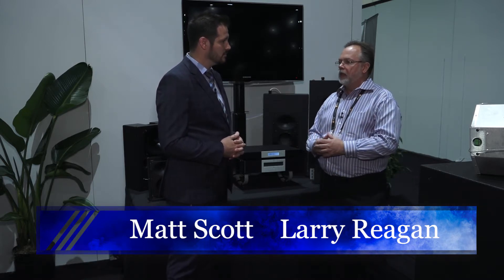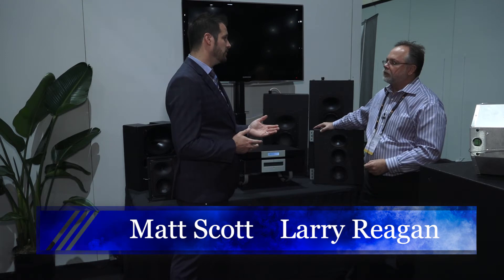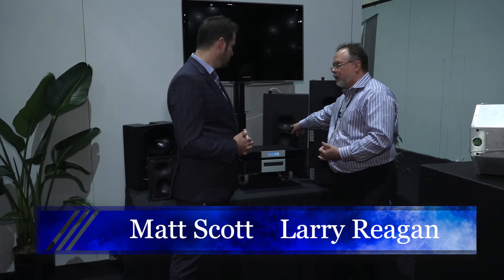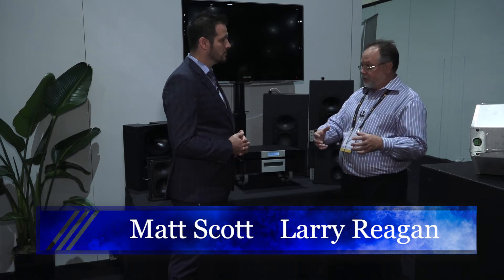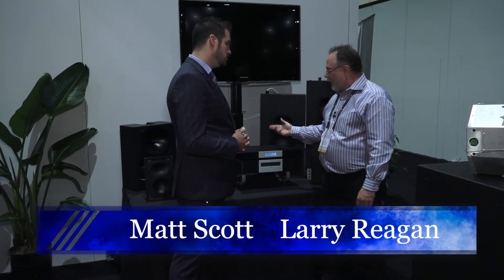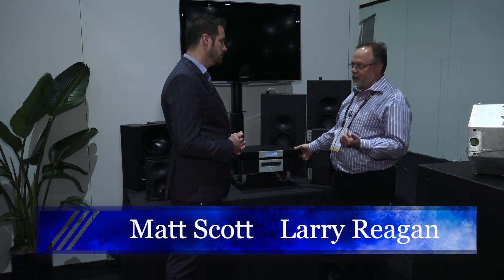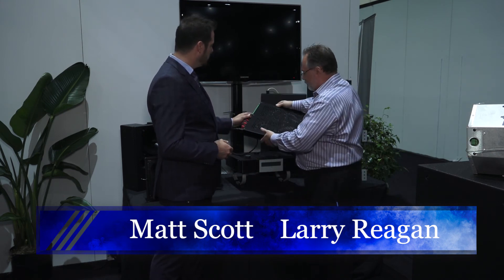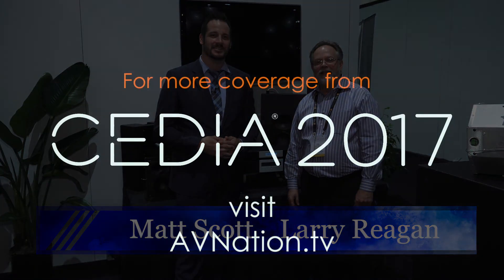Pro Audio Technology CEDIA 2017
Multi-room amplifiers and using commercial components for home theater solutions.